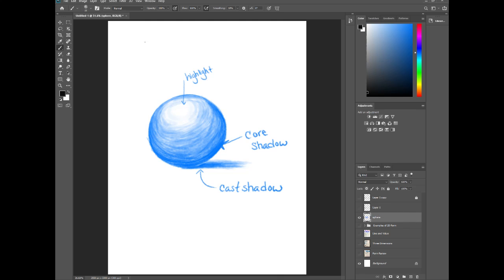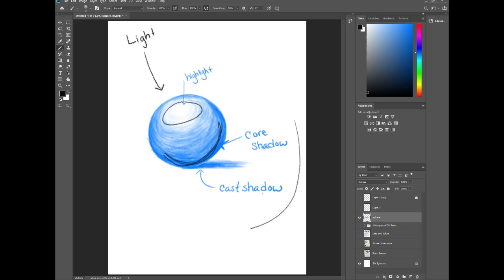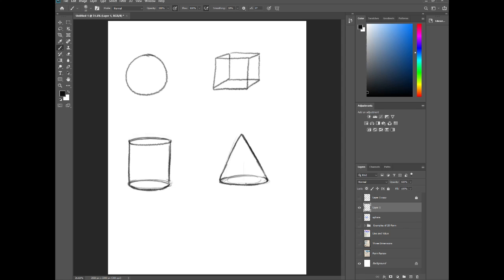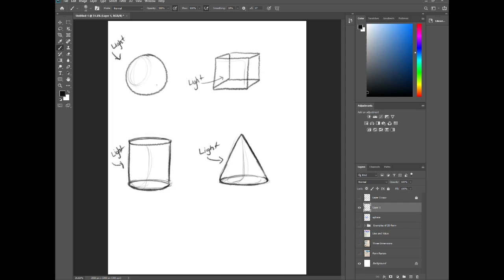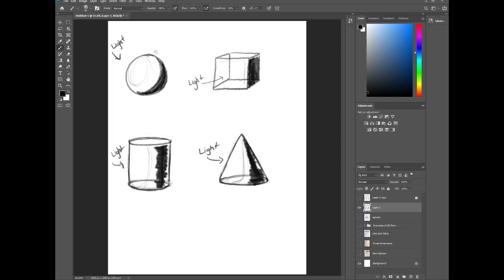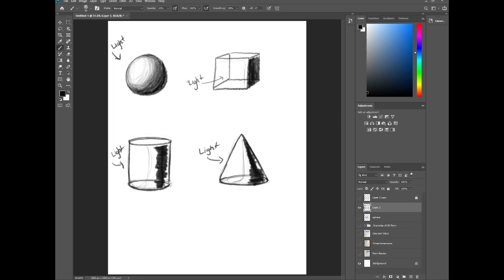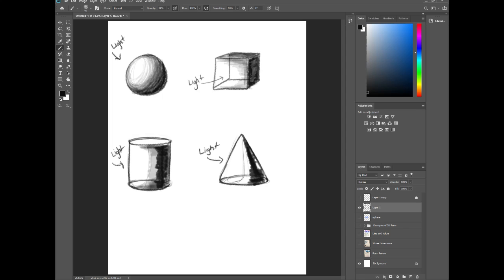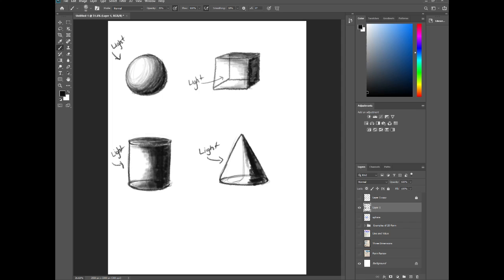Form Demo | 4th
Form is another on of the Elements of Art. It is three-dimensional with length, width, and depth. Form can geometric, realistic, or free-form.